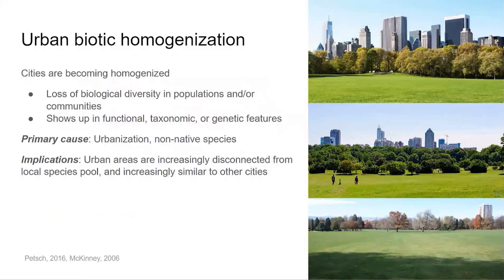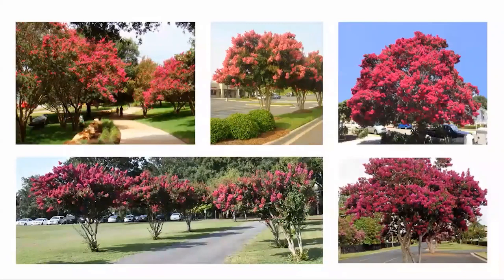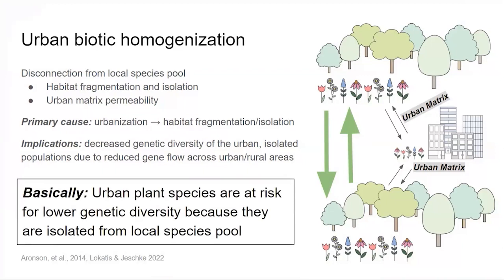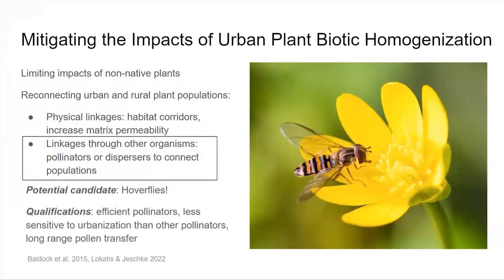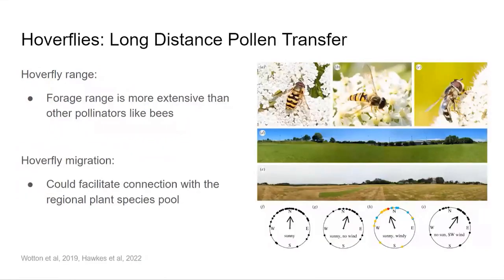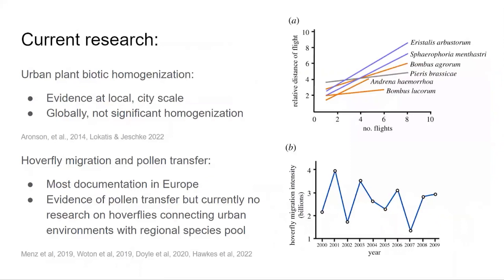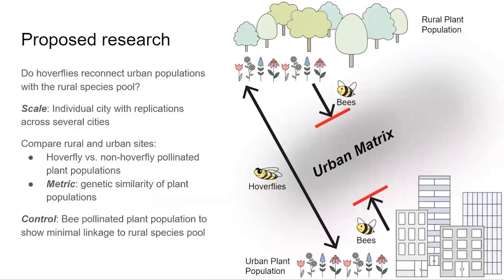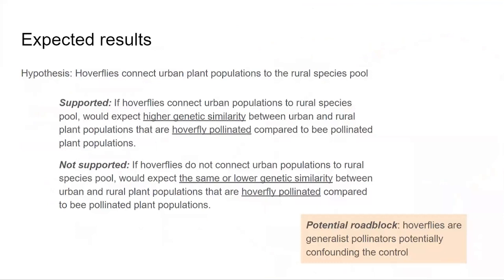Can Hoverflies Combat Urban Biotic Homogenization?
Connecting Urban and Rural Plant Species Pools: The Role of Hoverflies
This presentation is a summary of my term paper for AEC 570: Urban Ecology